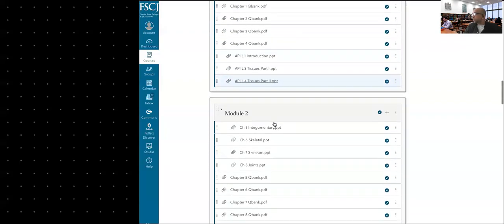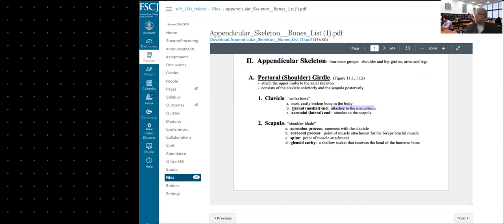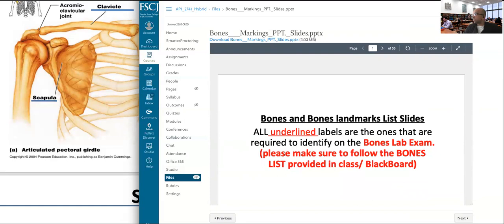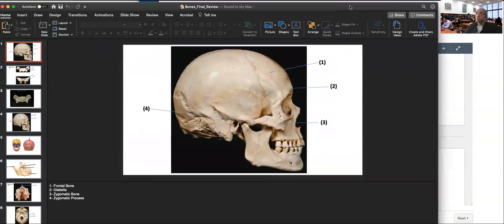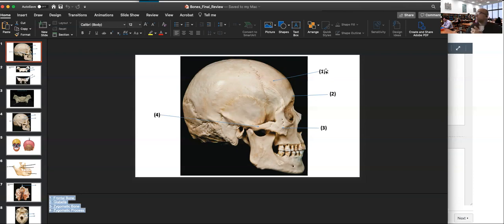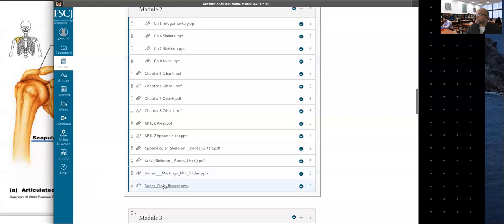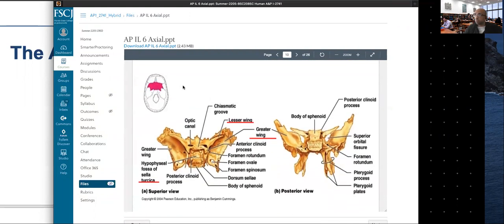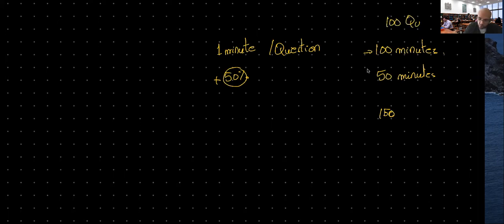Bones Lab Exam studying Recommendations